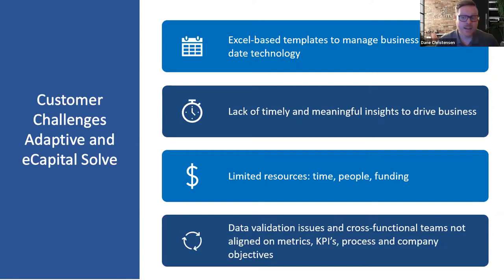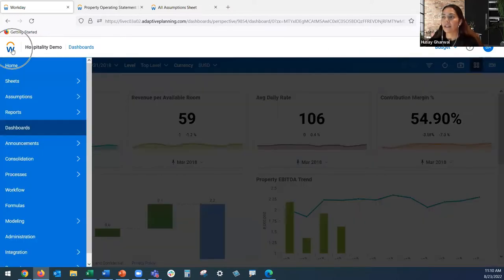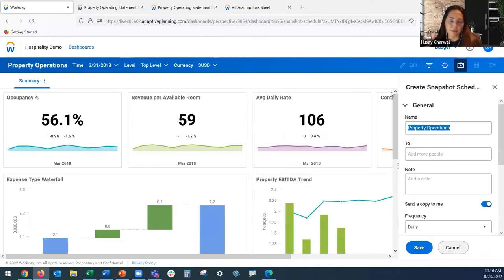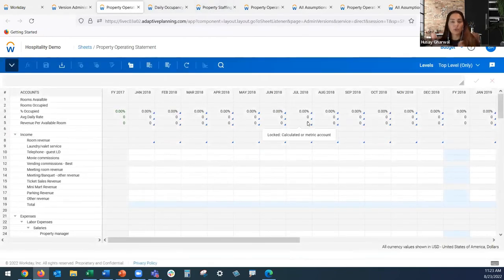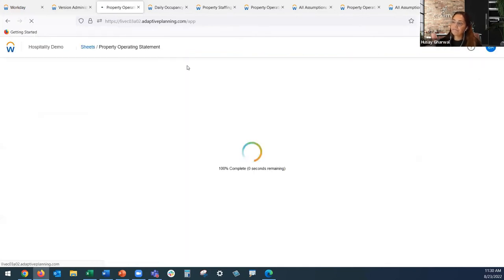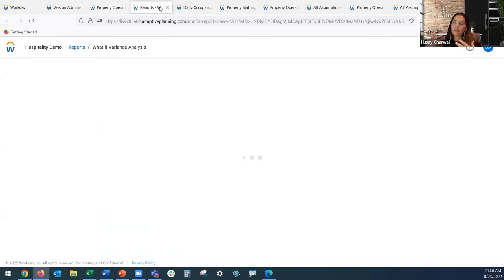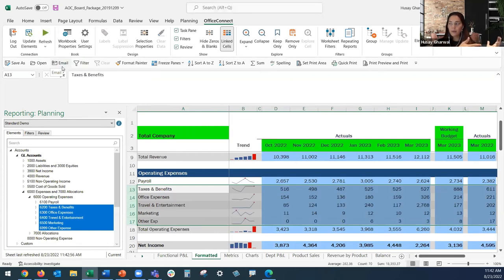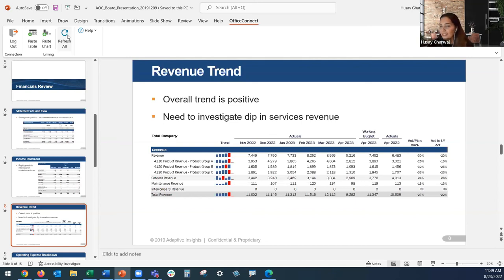Workday Adaptive Planning for Hospitality Demo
Husay Gharwal with eCapital Advisors displays how Workday Adaptive Planning can better support current and future business needs, manage uncertainty and risk, and drive smarter decision-making across the organization. Husay will demonstrate how hospitality organizations have adopted a unified system, securing all financial and people-based data in one place with easy access on-demand.